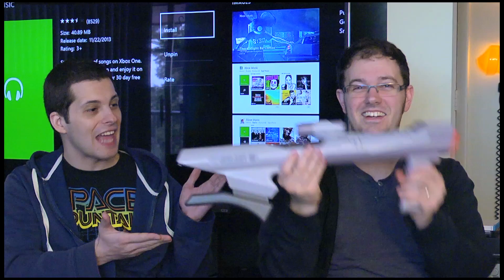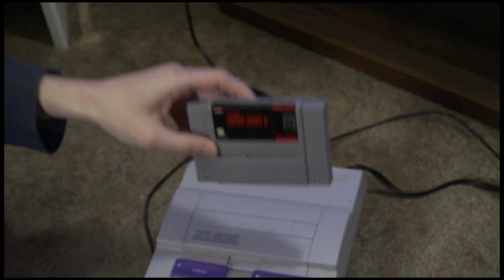Super Scope 6 (SNES) James & Mike Mondays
Like James & Mike Mondays? See more game playthroughs with Mike on Twitch!

This week James Rolfe and Mike Matei try out the Super Scope 6, a peripheral for the SNES.
It was developed by Nintendo R&D1 and Published by Nintendo in 1992. The gun came bundled with a cartridge that contained six games including; Blastris A, Blastris B, Mole Patrol, Intercept, Engage and Confront. These games were divided into two different menu screens, making it somewhat confusing. Blastris A is based off Tetris. Blastris B is based off Columns for Sega Genesis. Mole Patrol is much like the boardwalk game Whac-A-Mole. The other three games in the Lazerblazer category involve shooting down enemy fighters with missiles. Finally, James and Mike play Battleclash. Battle Clash was known as Space Bazooka in Japan and revolves around mecha-robots that need to be shot down with the Super Scope. It was later followed by Metal Combat: Falcon’s Revenge in 1993.